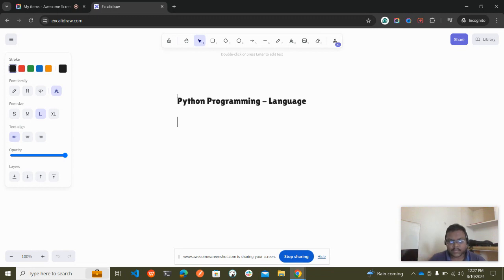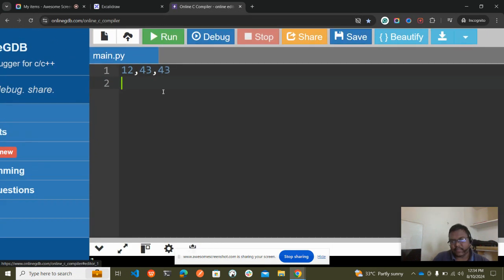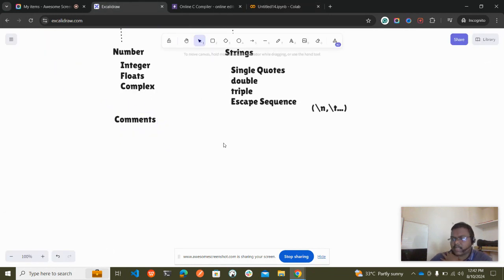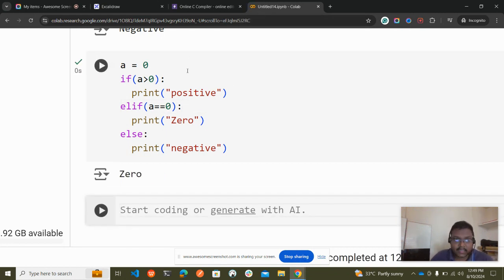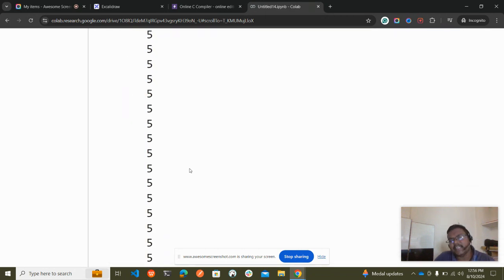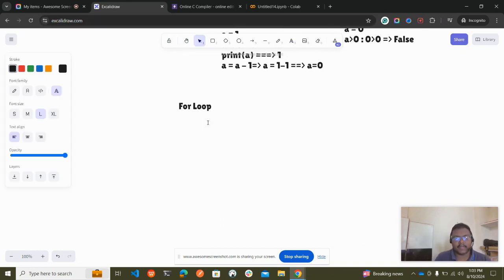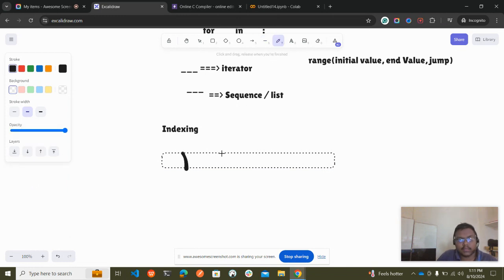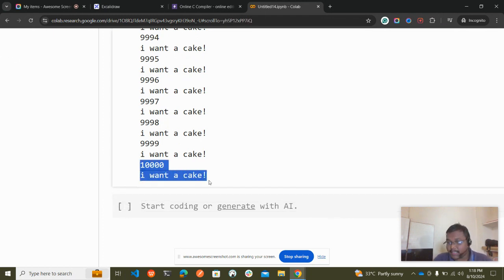Python Basics | Lecture - 1 | Exam Prep | Detailed Explanation